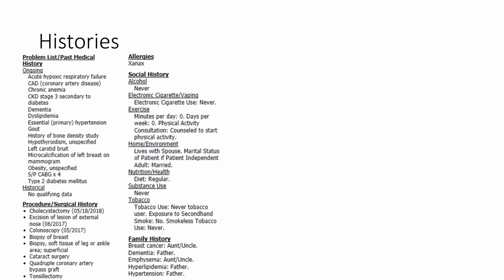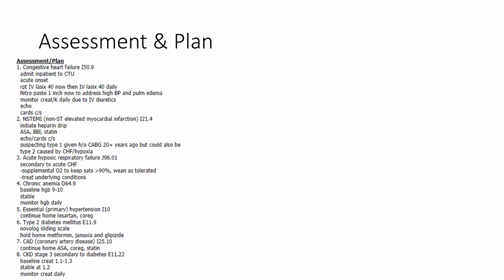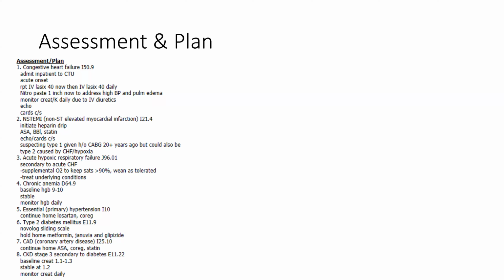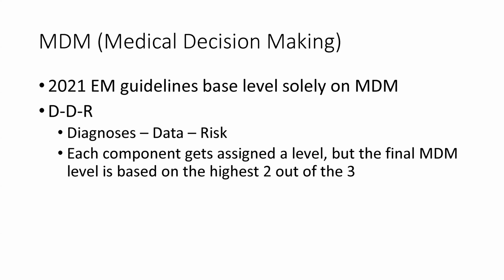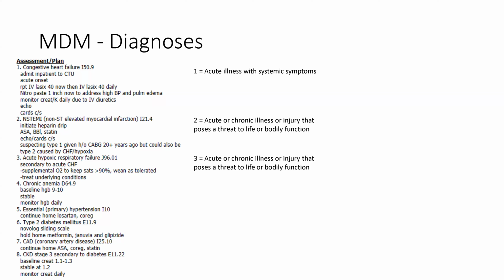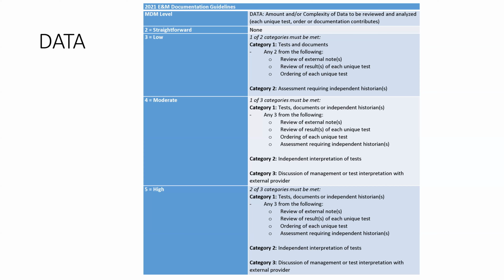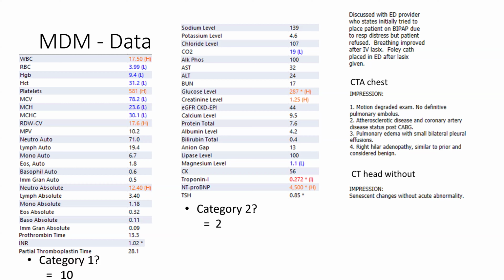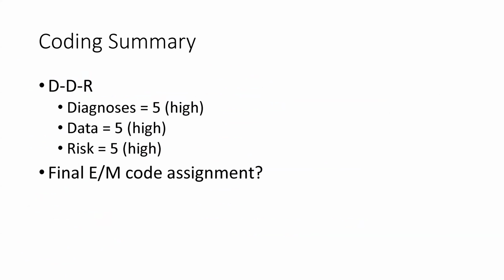Documentation Dismemberment: H&P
Objectives:
1. Review the updated 2021 outpatient and 2023 inpatient E/M coding guidelines for clinical documentation.
2. Improve documentation thoroughness and efficiency.
3. Implement strategies to more effectively and efficiently capture the elements required to provide high level patient care with clinical notes as a vehicle for appropriate medico-legal documentation, representation of medical decision making and communication to other care teams.
4. Improve assessment and plan development and documentation to promote more efficient and higher quality management day-to-day.

T.J. Samson Community Hospital is accredited by the Kentucky Medical Association to provide continuing medical education for physicians.

T.J. Samson Community Hospital designates this online activity for a maximum of 1 AMA PRA Category 1 Credit(s)TM. Physicians should claim only the credit commensurate with the extent of their participation in the activity.

The Planning Committee members have no financial relationships with ineligible companies to disclose. If you would like to view a list of the planning committee members and their roles on the committee, please see the posted list at the registration table.